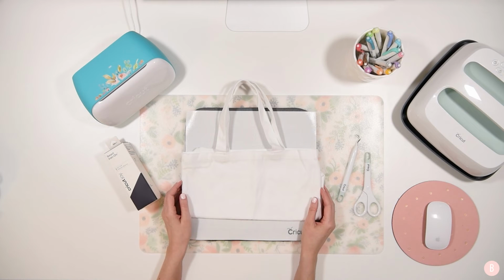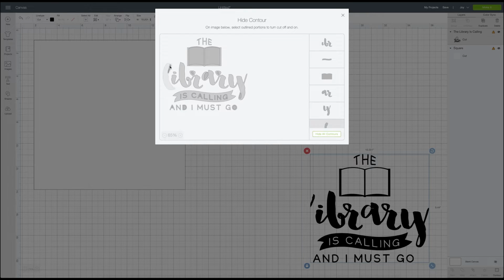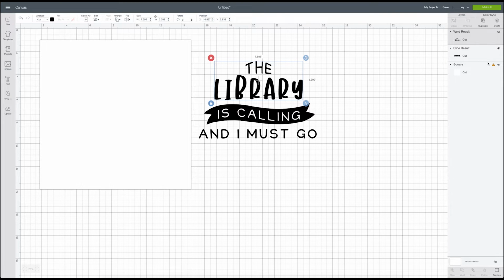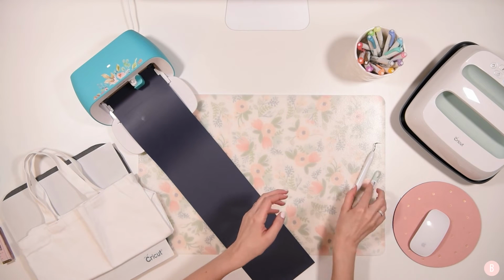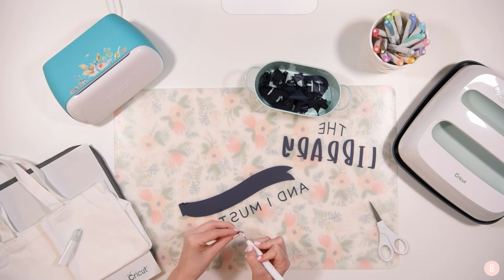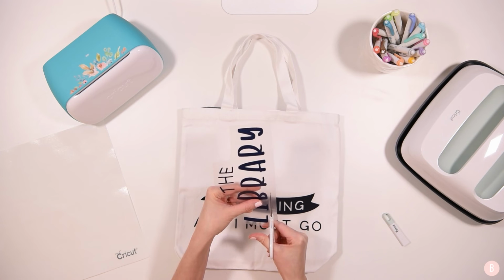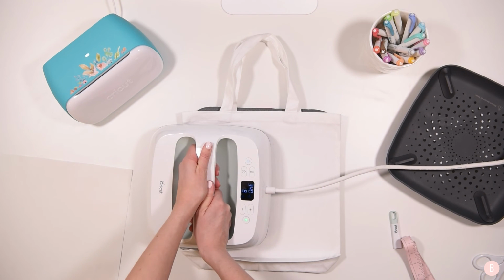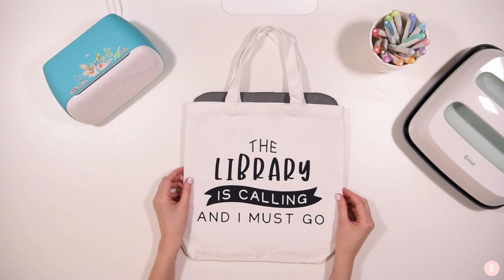Cricut Joy Smart Iron On Tote Bags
Learn how to make really cute custom totes bags with Cricut Joy and Smart Iron On!  They are so simple to create and you can easily customize them!

🎀 Paper Trimmer
🎀 Easy Press 2
🎀 Easy Press Mat
🎀 Canvas Tote Bags